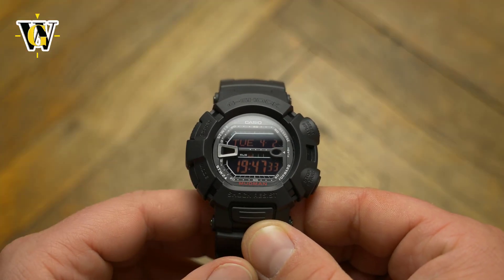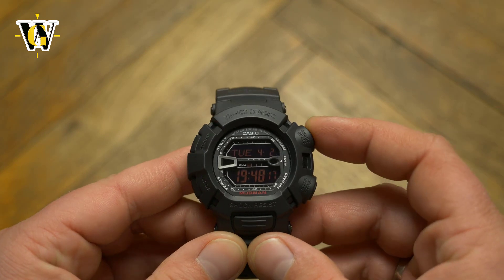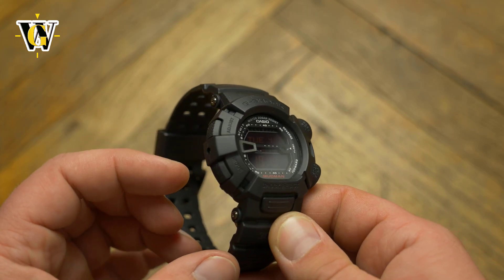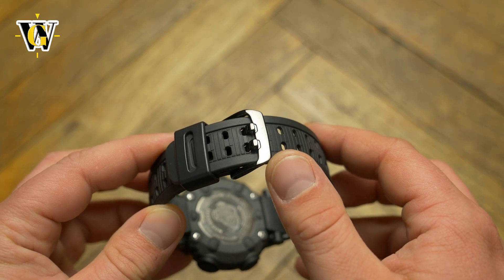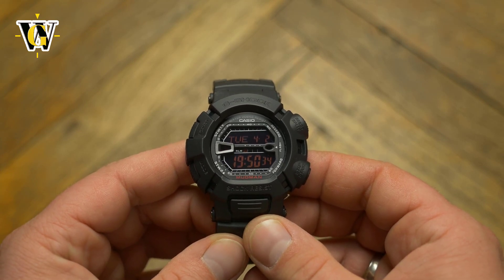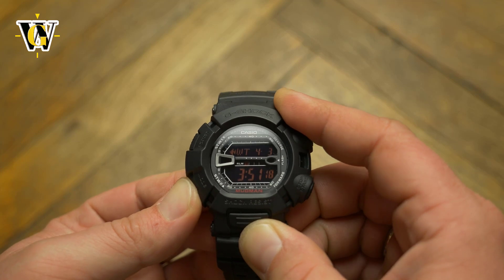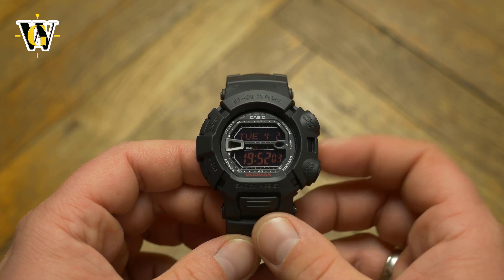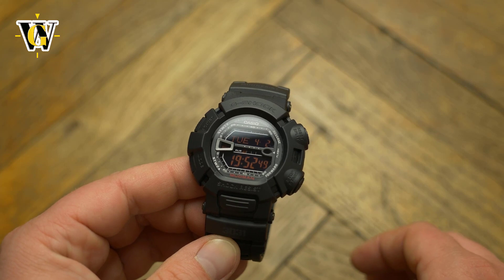G-9000 Mudman G-Shock review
To purchase the watch on Amazon, use this link and the channel gets a commission
Using the above link and purchasing ANYTHING on Amazon gives a little commission to the channel without any additional cost for you, so THANK YOU to all you guys who donate that way!!

This video is a user manual that covers how to setup and use all the functions of the G9000 Mudman and module 3031.
Today we take a look at a G9000 Mudman, one of the most affordable legends among Gshock collectors and in my opinion one of the toughest Gshocks out there.
That toughness does come at a cost though, as the buttons are some of the hardest to press buttons I have ever tried. If you like to play with the functions a lot, this is definitely not for you. There is a trick where you can boil the bezel to soften up the button covers, but do that at your own risk